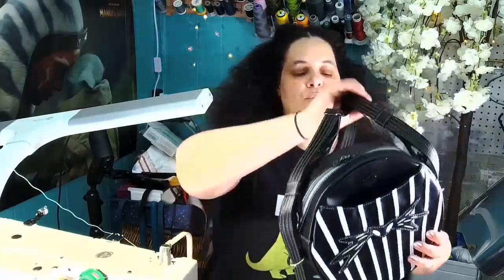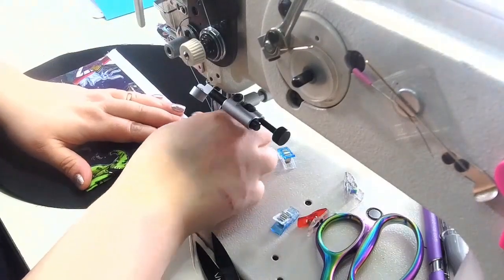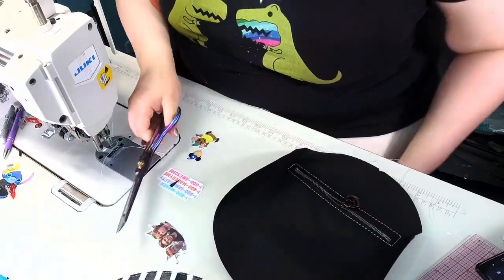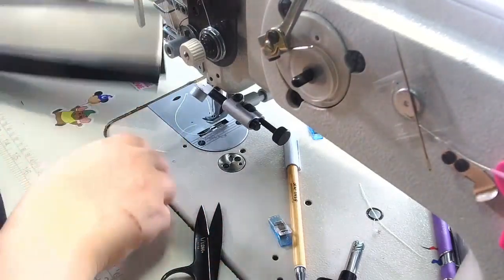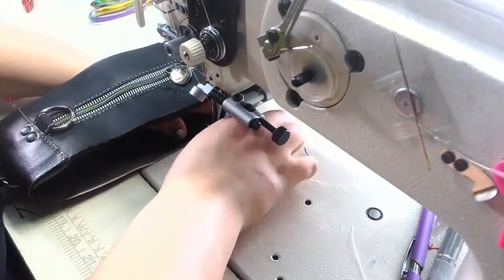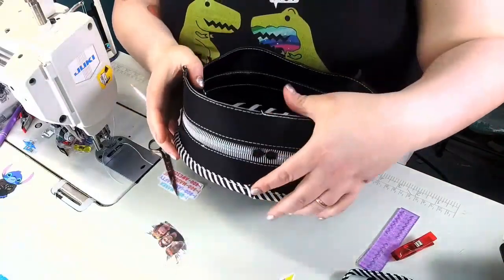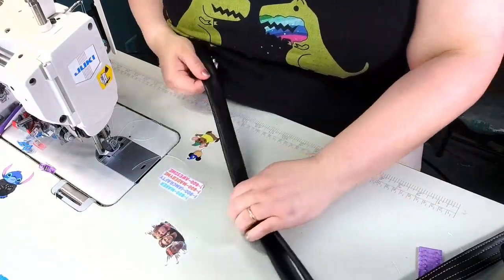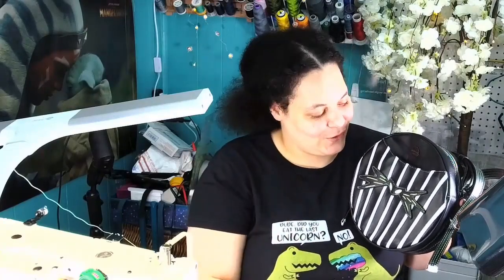ORO ROSA NOVAWEEN Magdalena Circle Bag & Luna Retro Bag MASH UP!!!!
Today I'm doing some modifications using both Luna and Magdalena circle bag. Have your patterns instructions ready and let's give a go.

Where to purchase your patterns:
Magdalena Circle Bag: